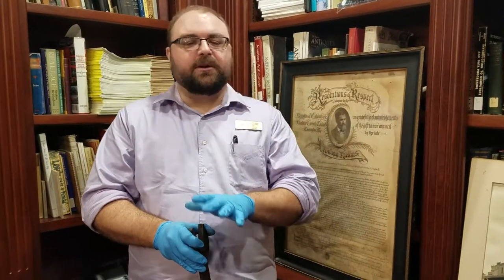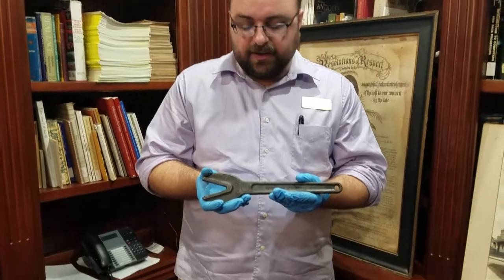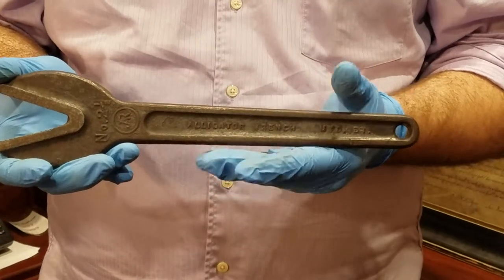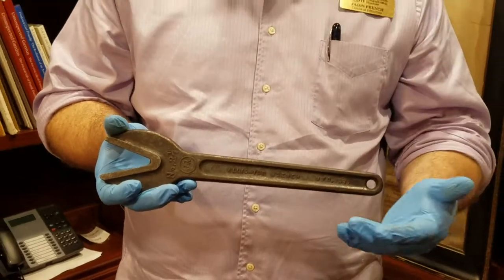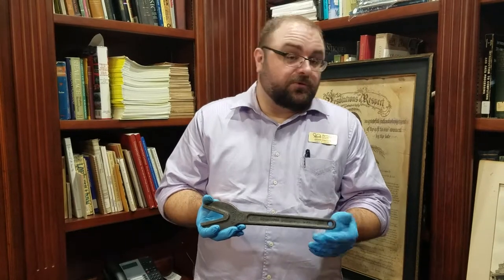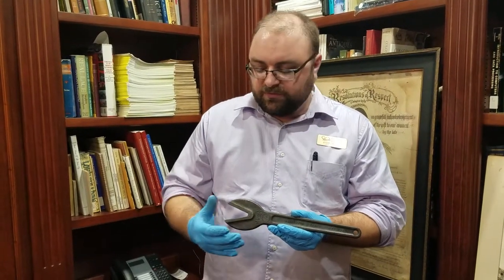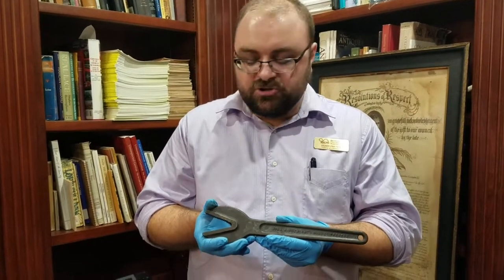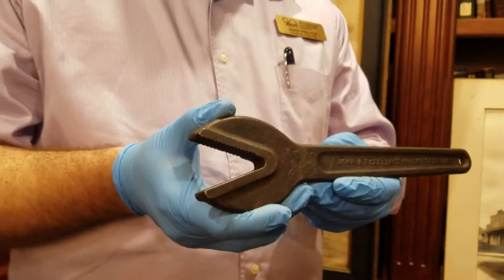"Curator's Chat" with Jason French: Roebling Wrench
This week Jason takes a look at an alligator wrench from the past that was donated to BCM by a retired Covington Fire Chief.